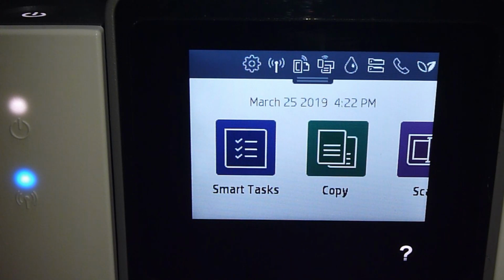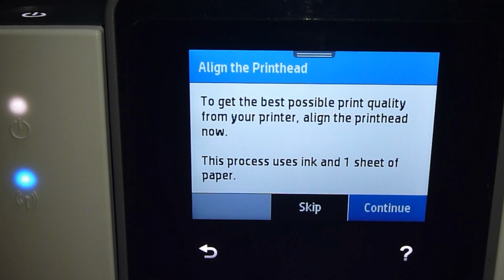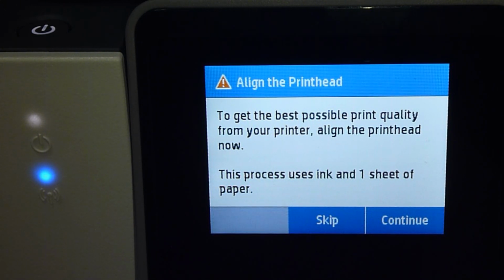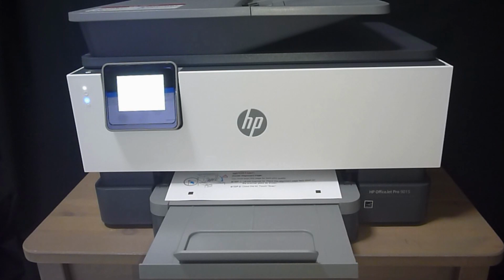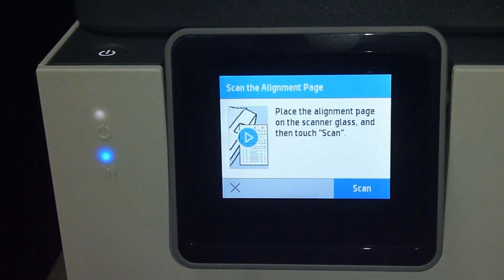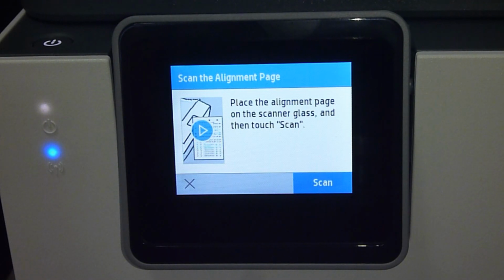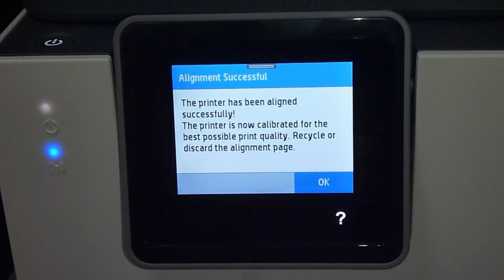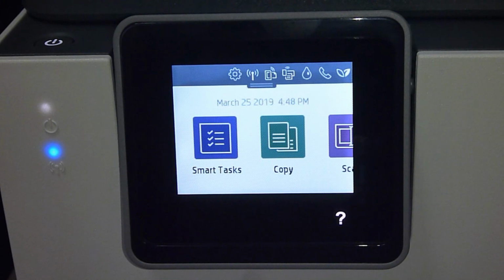HP OfficeJet 9025 | 9028 | 9020 | 9015 | 9018 : Align Printheads - Print and scan alignment page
This tutorial shows how to align the printhead - which will print the alignment page to be scanned on the flatbed scanner glass. You can align the printhead using the control panel menu or a prompt to align the printhead may appear after using the printer for a while.

Aligning the printhead will get you the best print quality for the printer.

This is applicable for the HP OfficeJet Pro 9010 & 9020
AiO series printers.